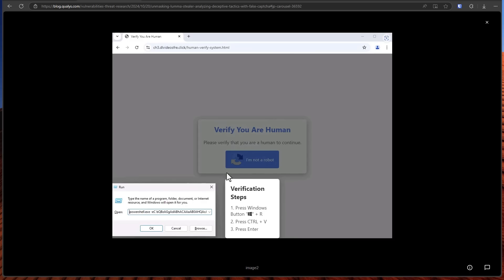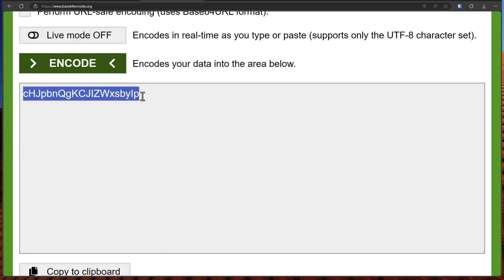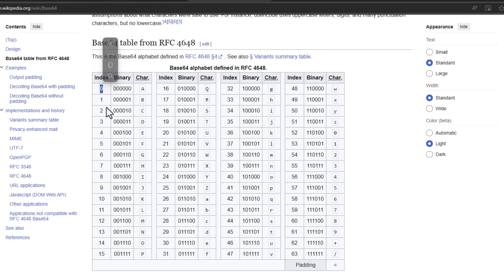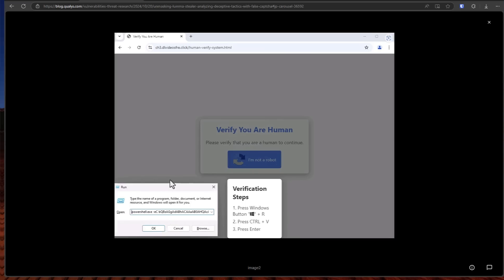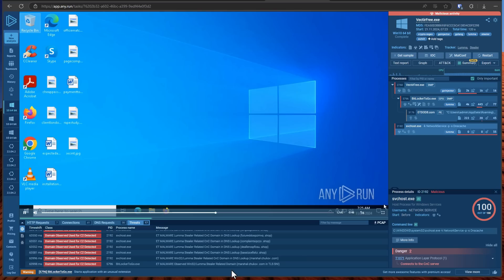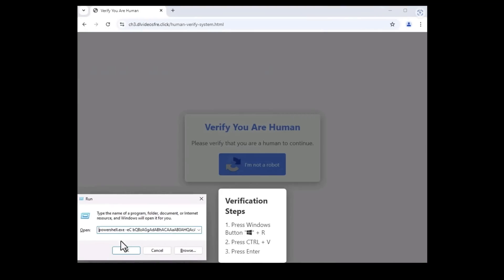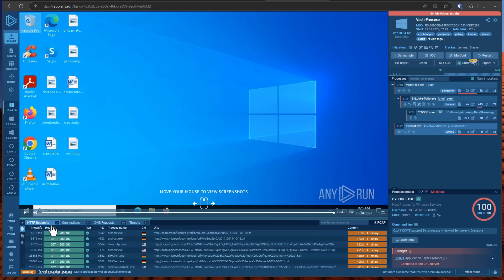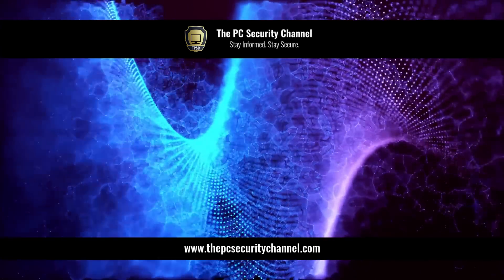Fake Captcha Code Malware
Can a random text message or captcha code infect you with malware? Beware fake captcha codes that ask you to paste them in the run section or browser link bar, as they may be a trick to hack you with lummastealer. How you might, ask, by hiding malware links in base64 code. (sponsor)
For individual users: 2 licenses for the price of 1.
For teams: Up to 3 licenses + TI Lookup basic plan for a year as a gift.